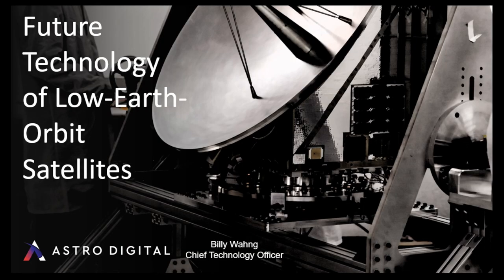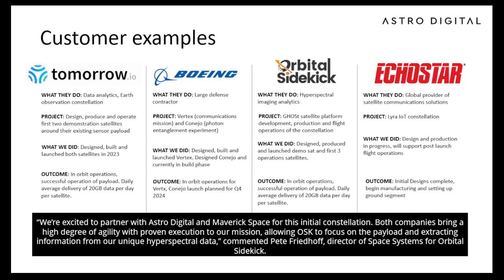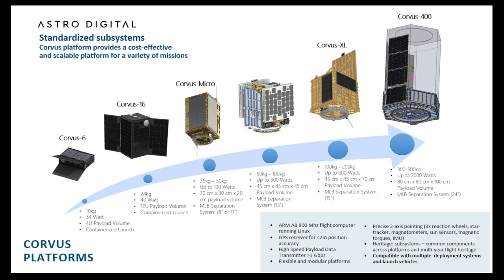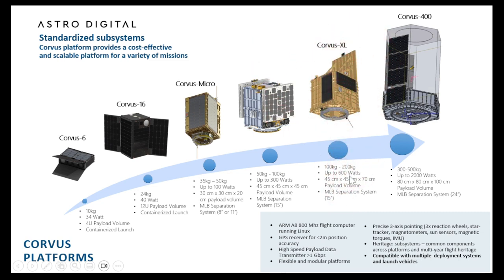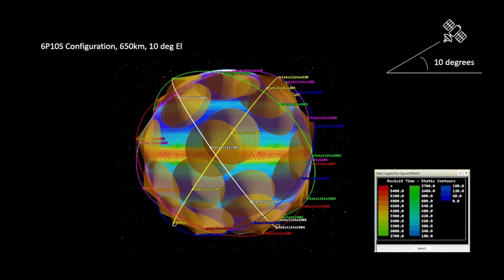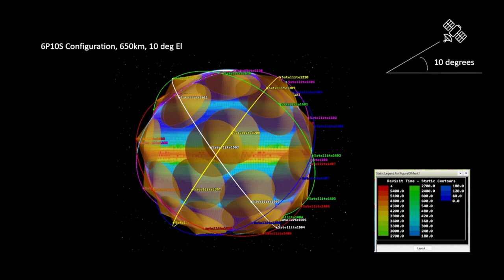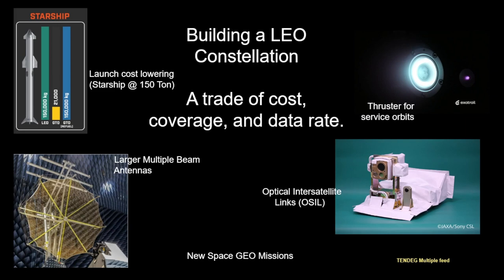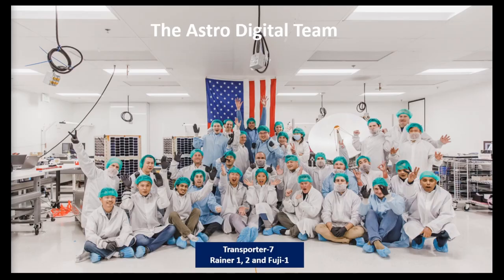Future Technology of Low-Earth-Orbit Satellite - ALifecom Tech Day 2024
Billy Wahng / Chief Technology Officer
Astro Digital